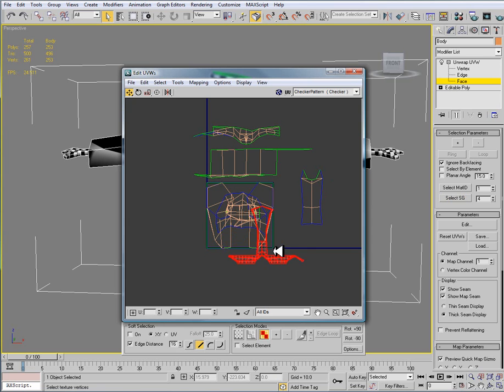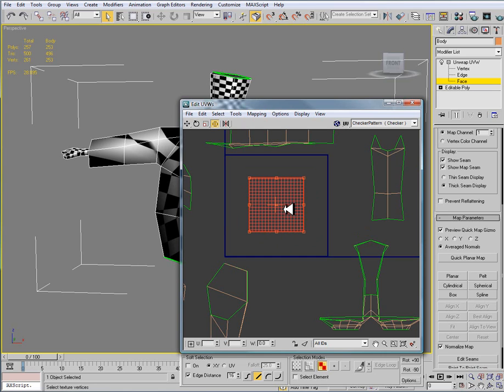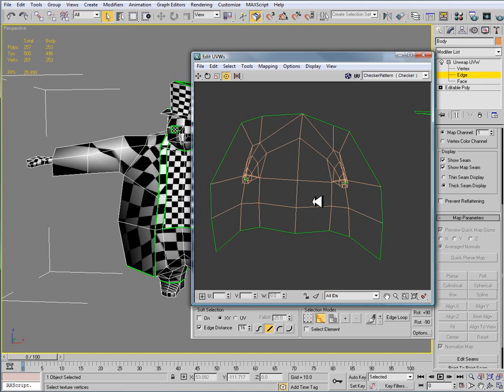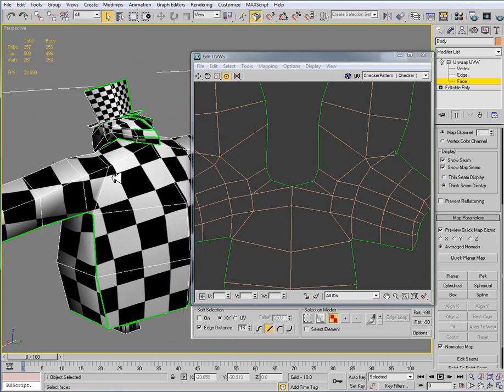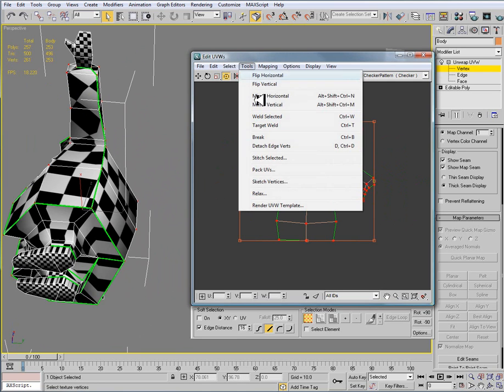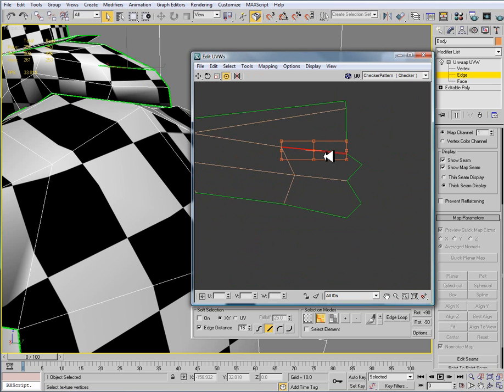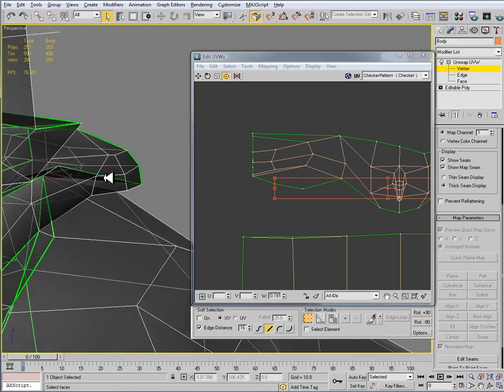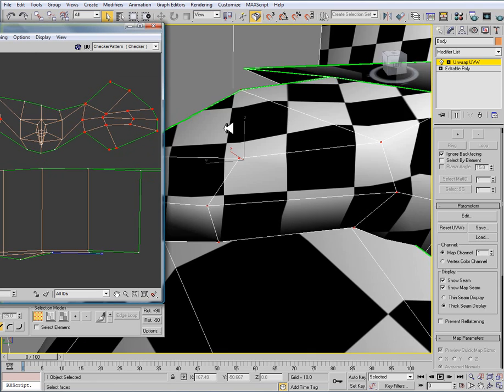Creating A Stylized Character Unwrapping Part 02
The Second part of this tutorial that covers UV unwrapping for the low poly model.  This video uses Autodesk 3ds Max to unwrap the lo poly model.